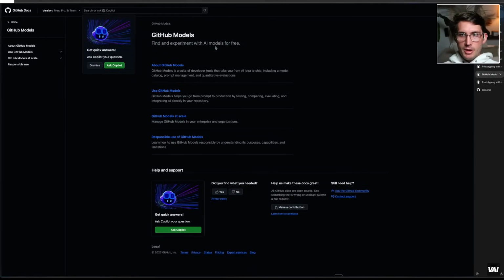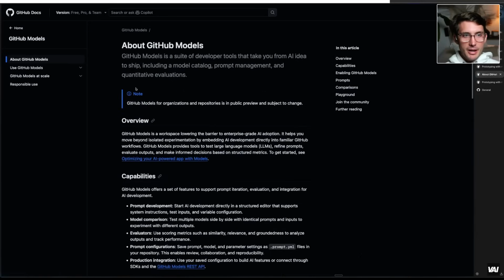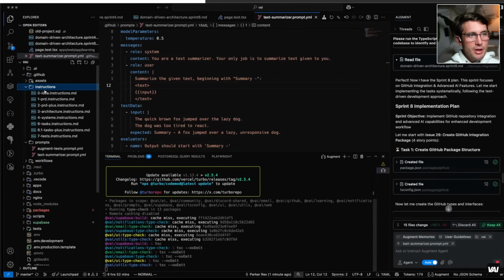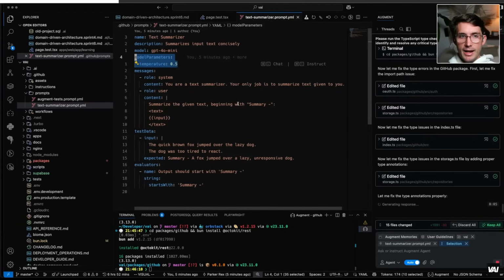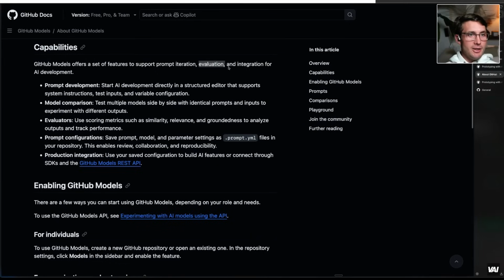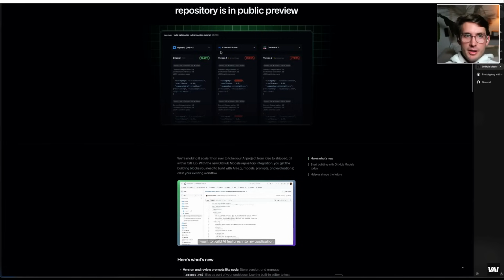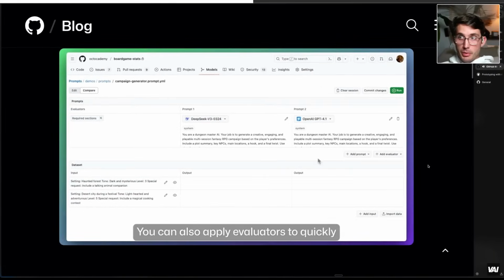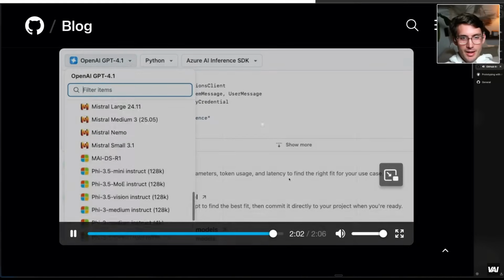Microsoft KILLED Every Prompt Tool Company With This ONE GitHub Feature